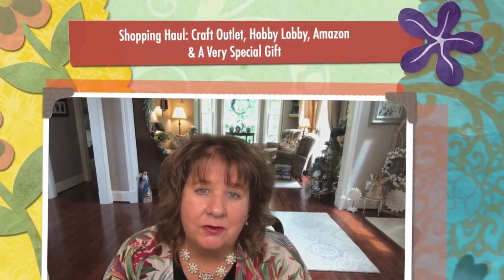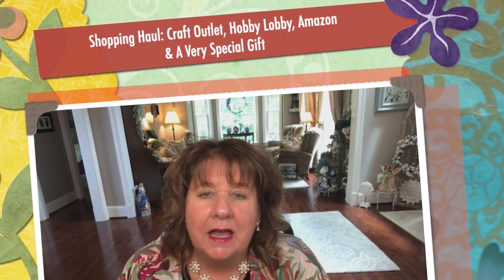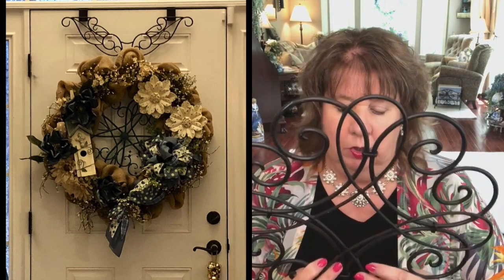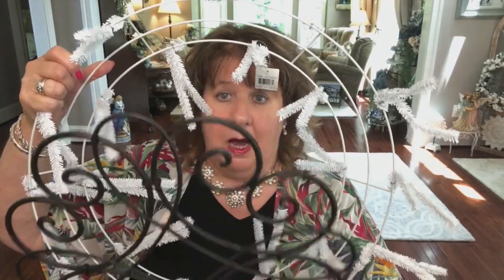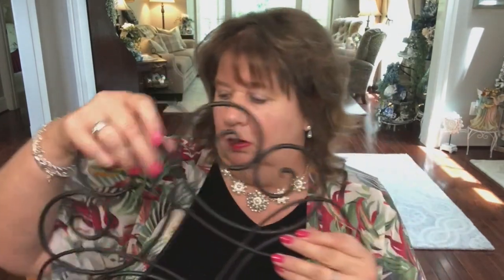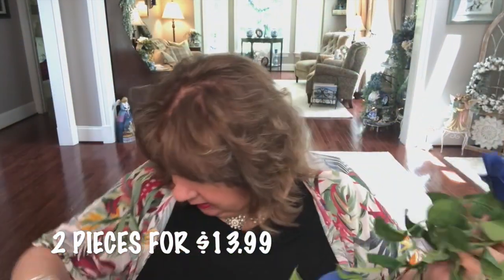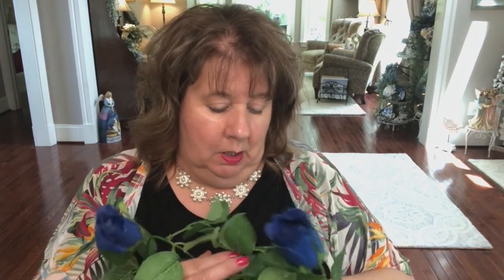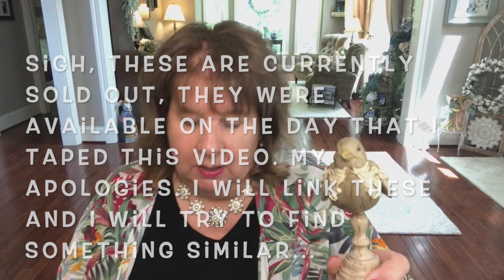🛒Shopping Haul: Craft Outlet, Hobby Lobby, Amazon🛒 & 🎁A Very Special Gift🎁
Hi Everyone!! Thanks so much for stopping by and taking a peek at this video! I hope all is well with you lovelies today! 💗

LINKS:

CRAFT OUTLET:
~20" to 30" White Tinsel Work Wreath Form:

THE PIP BERRY BARN:
Blue-Cream Mixed Berry Garland:

~My Snippers (Wire Cutters):

~My Hot Glue Gun: